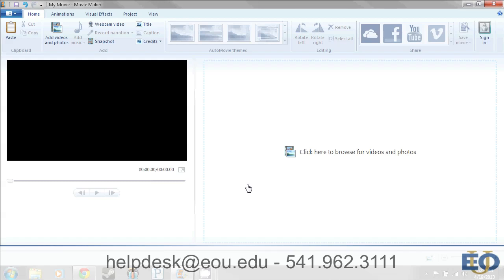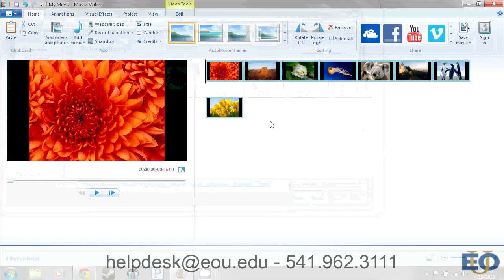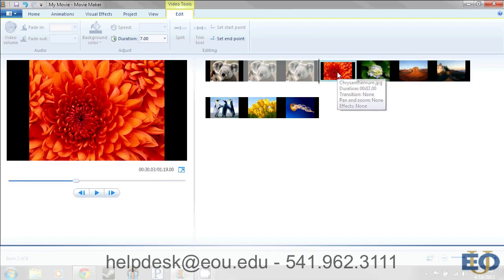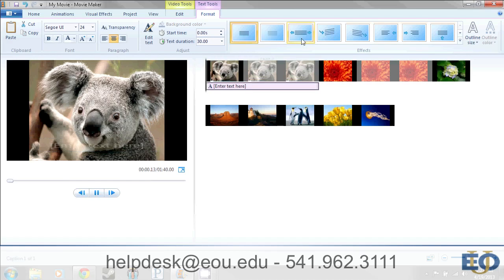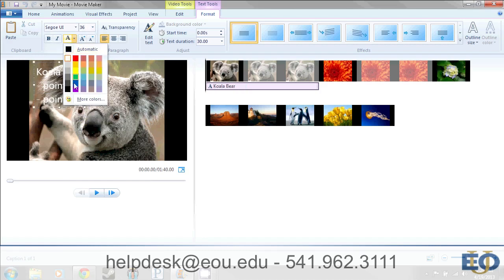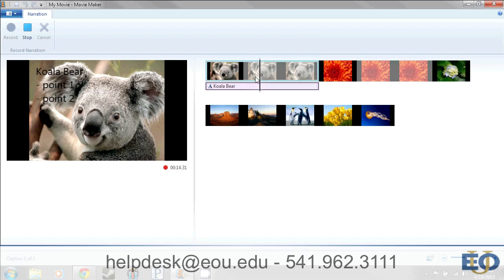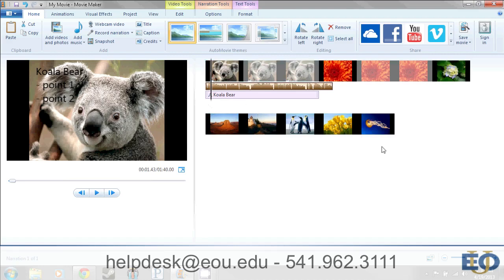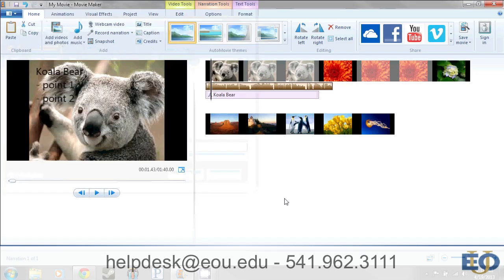Create a presentation with Windows MovieMaker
This tutorial will guide you through creating a narrated slideshow movie with Windows Movie Maker.